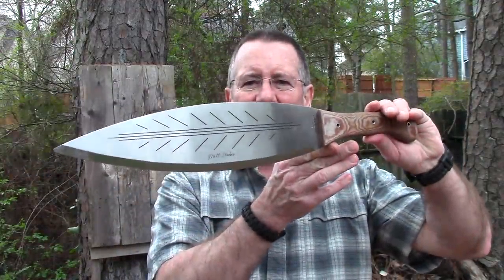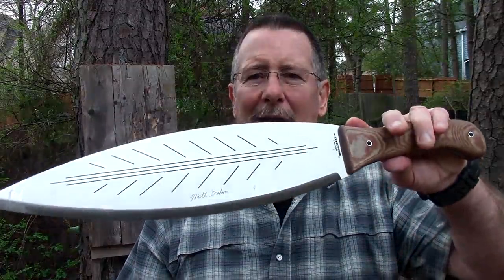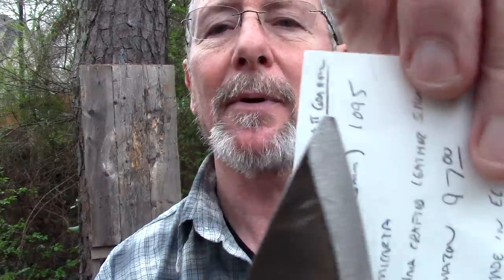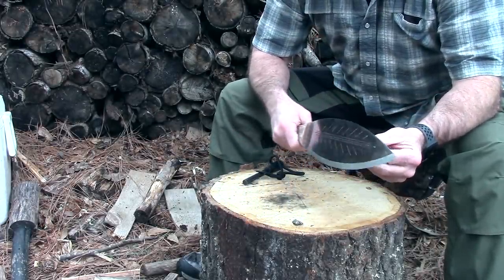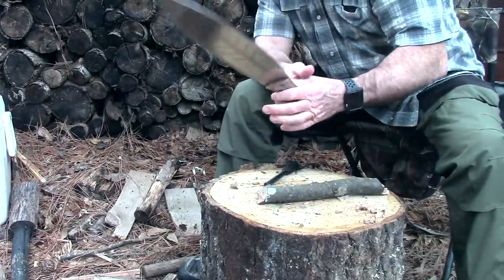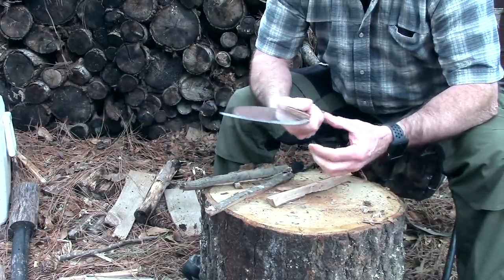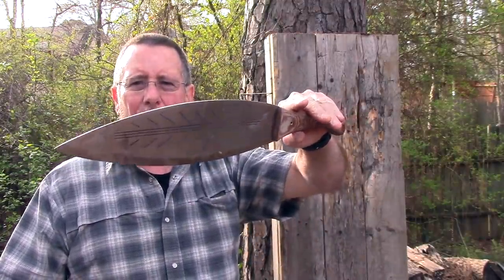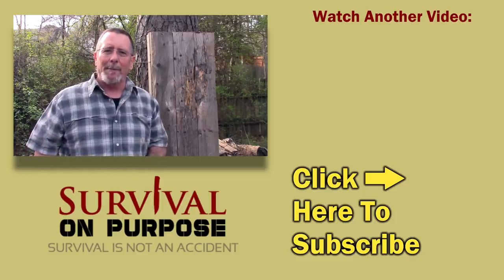Matt Graham's Weird Machete - The Condor Big Leaf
The Condor Big Leaf Machete, a Matt Graham design, looks weird but does it work? Matt's experiences filming Dual Survival, Dude You're Screwed and other shows- plus his years as a Wilderness Survival and Primitive Skills instructor has given him a unique perspective on blade design. I think the Big Leaf machete looks cool. Let's check it out.

Be Prepared